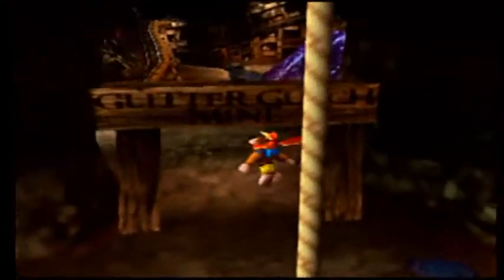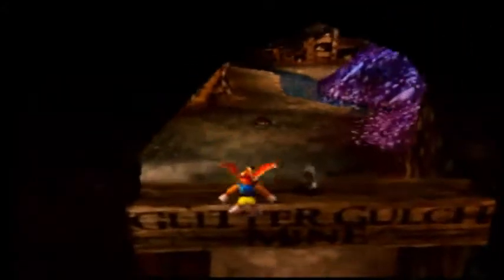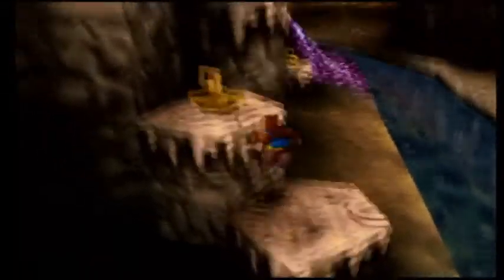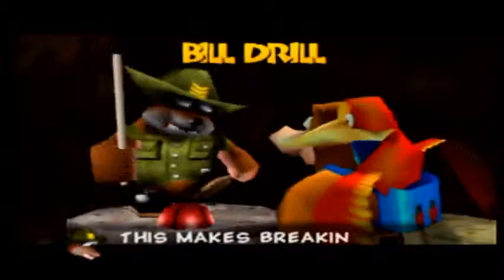Banjo-Tooie Part 6 - That Dang Bird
Welcome to my play through of Banjo-Tooie. I have never fully completed this game, but hopefully I the skills to beat it finally. I will be collecting everything and even showing off the hidden cheats in this game.